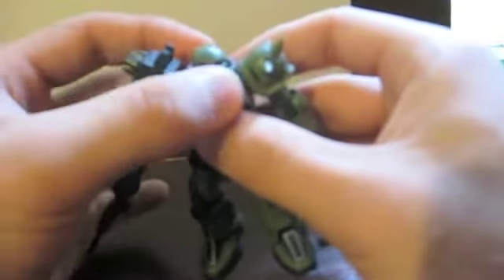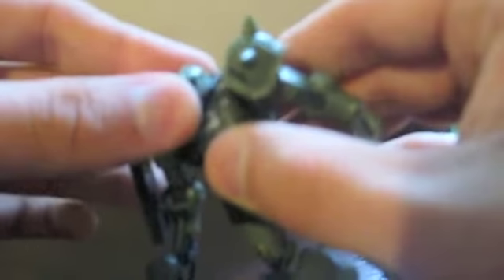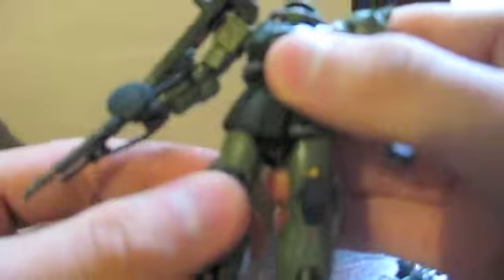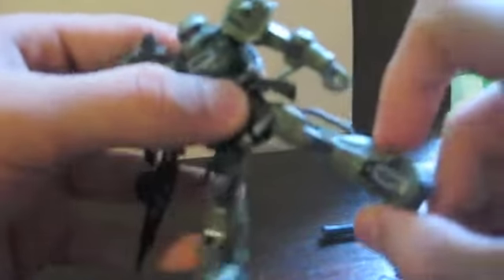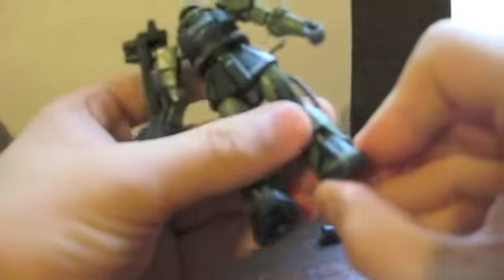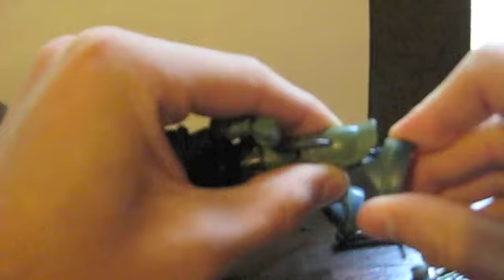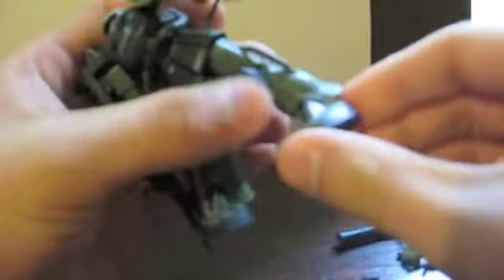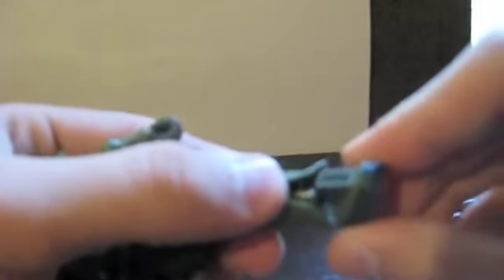Zaku review part 2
part 2 of the Zaku review